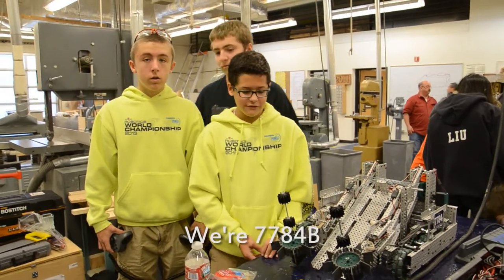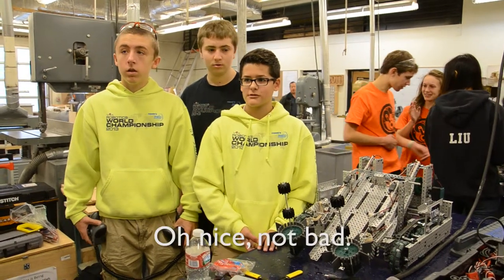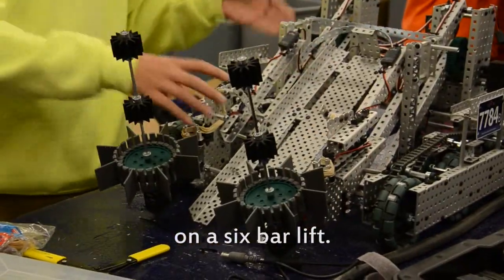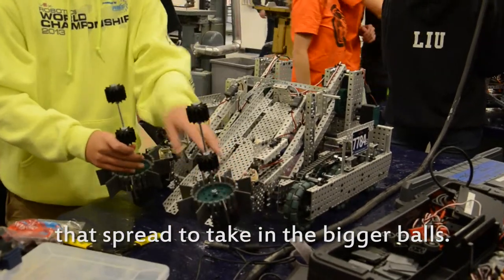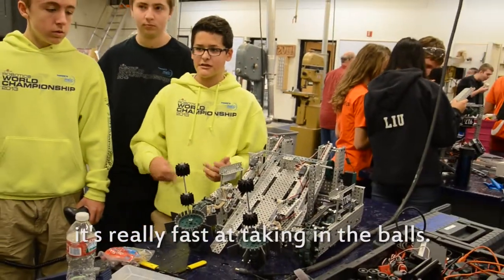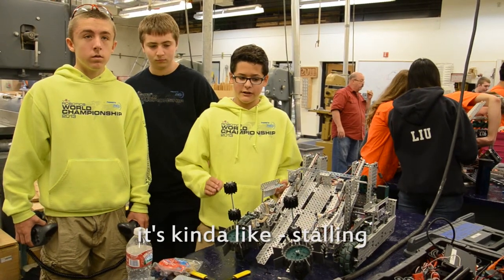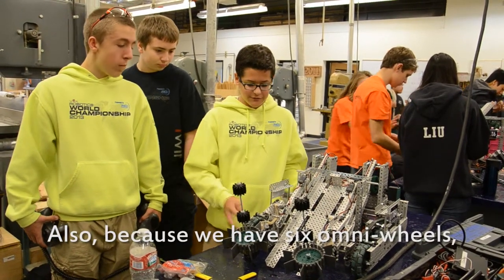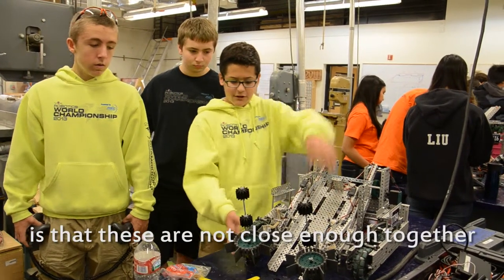Everett Scrimmage Interview Segment - 7784B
Full interview with Cavelero Mid-High School's Beast Mode 7784B during the Everett Scrimmage in Mariner High School.

Interviewer: Alex Grace